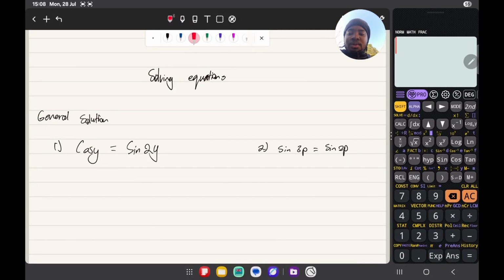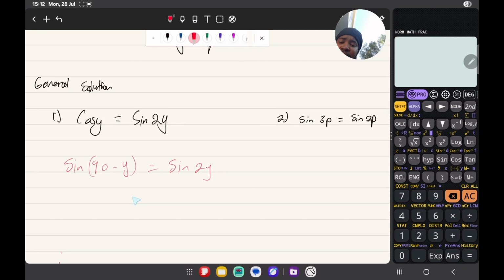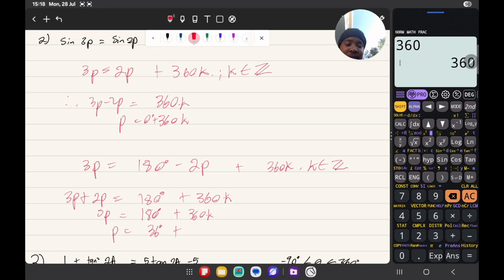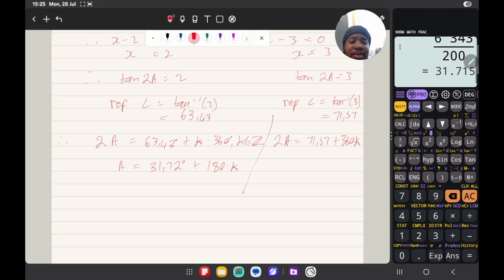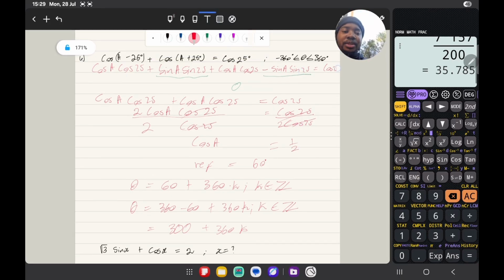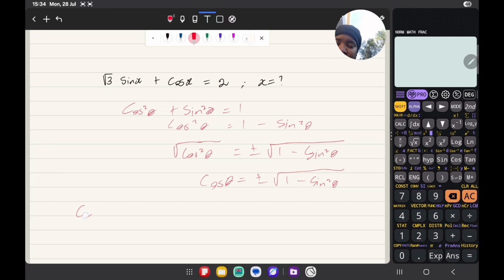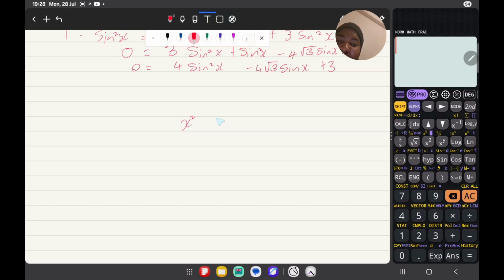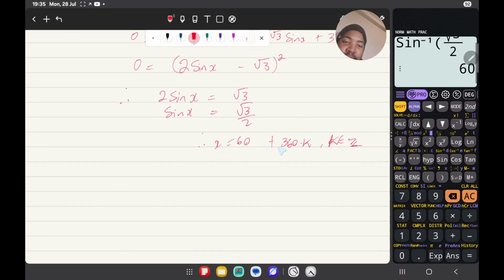3 Solving equations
Put the identities to work! This lesson focuses on solving trigonometric equations using compound and double angle identities. We’ll explore general solutions, special angles, and clever techniques to handle exam-style questions.